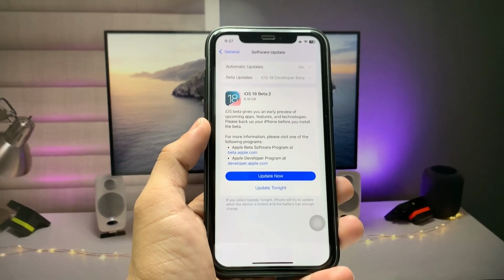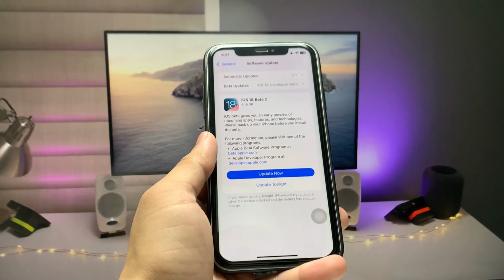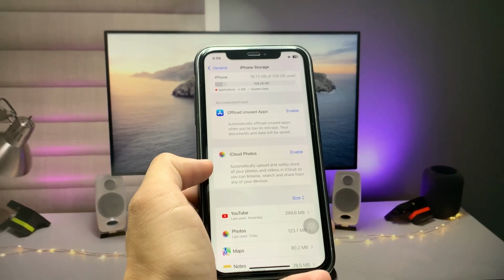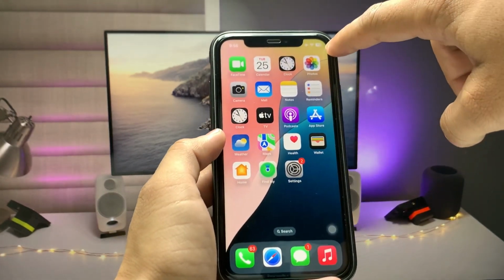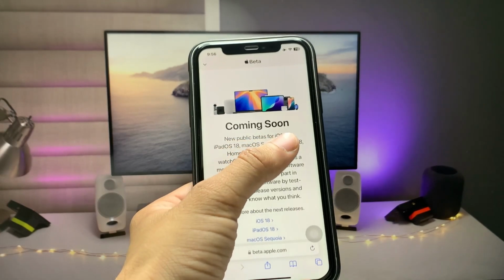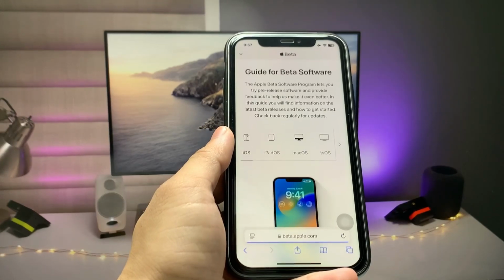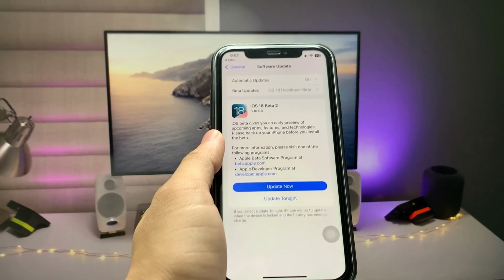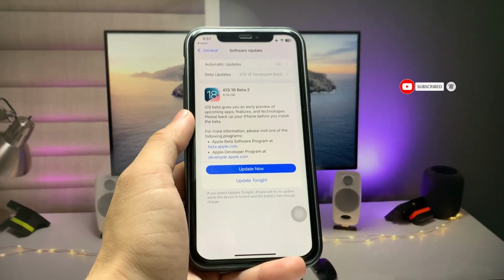iOS 18 Beta 2 Released- How to Download & Install iOS 18 Beta 2 Update on any iPhone (No Computer)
Hi Guys Today I Am Going To show you